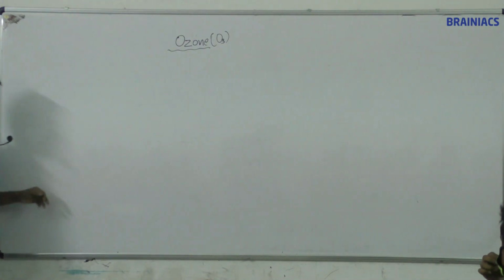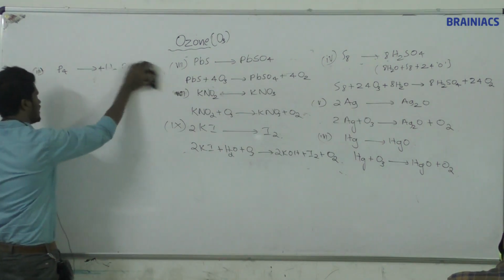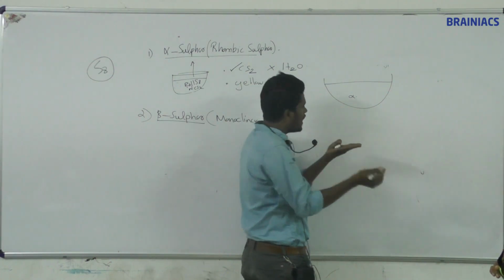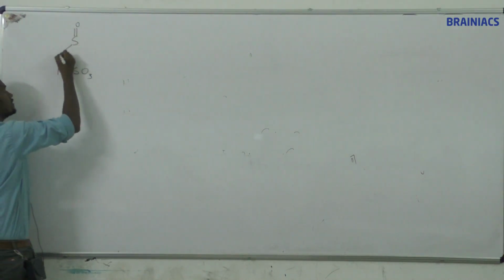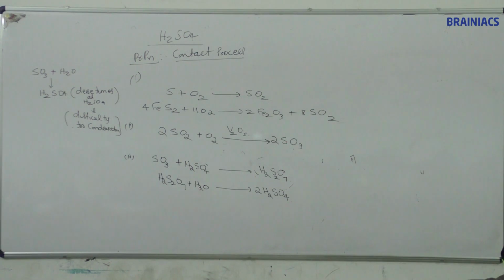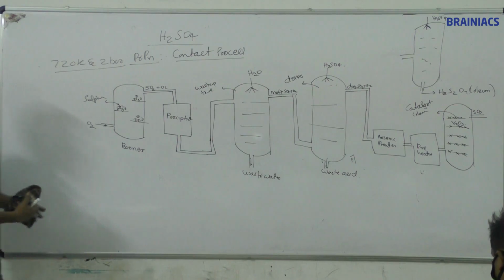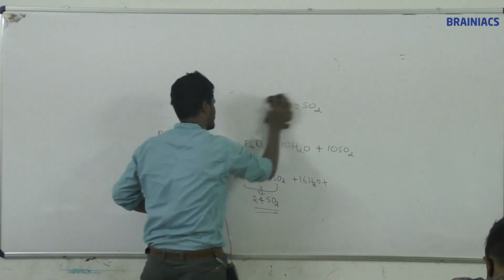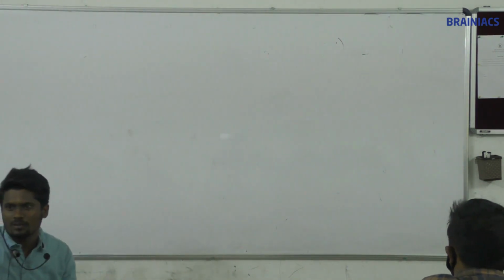P Block Elements - 8